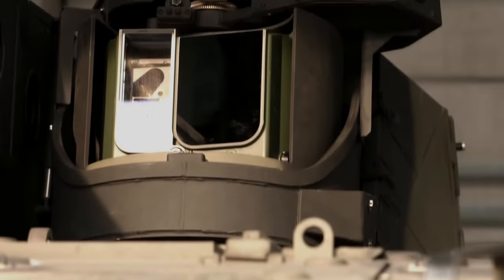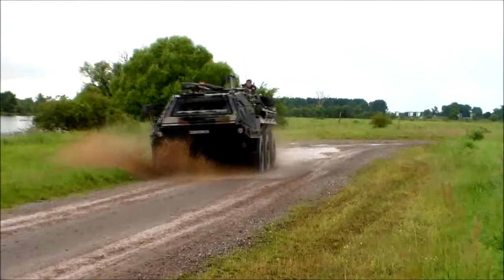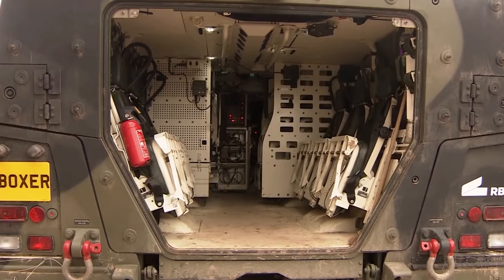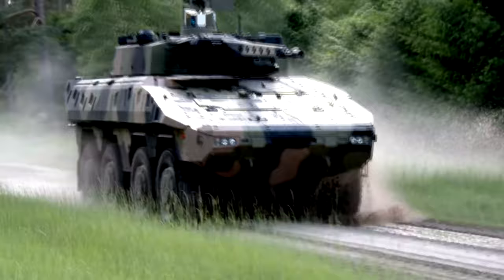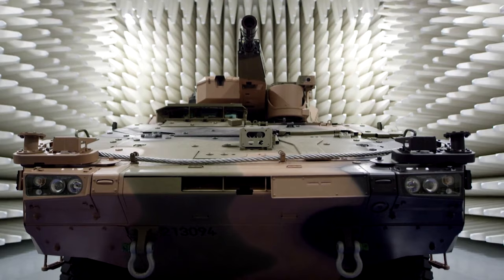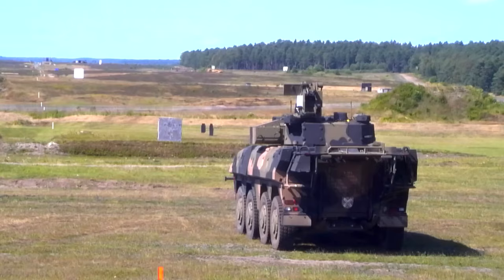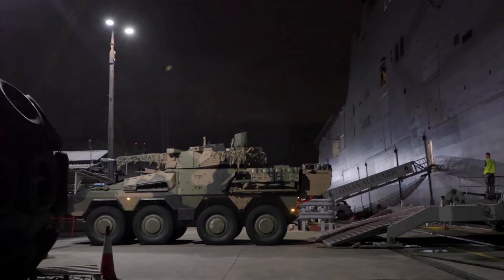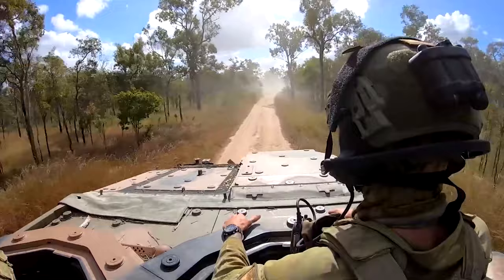Most Versatile Armored Vehicle Ever Made. Boxer Armored Fighting Vehicle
The Boxer is a military jack of all trades and a master of them all. This armoured transport vehicle is an example of how countries can work together to produce a vehicle that is highly useful to all armies that use it. The boxer is an armoured fighting vehicle used for a variety of tasks but its main purpose is for transportation of personnel. It does this as securely as any other vehicle on the planet due to its excellent protection from enemy fire courtesy of its impressive armour. Let’s take a close look at why this boxer is always ready for a fight.